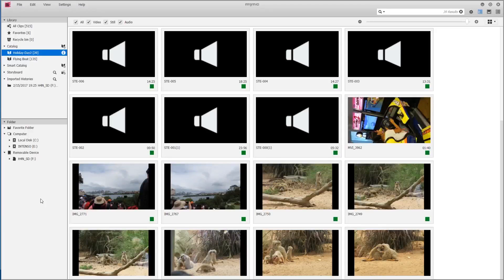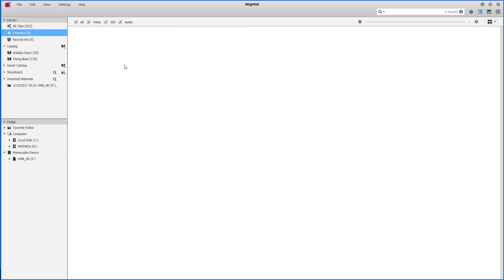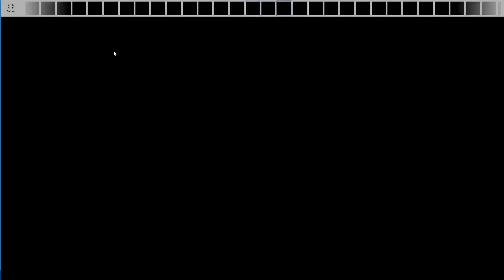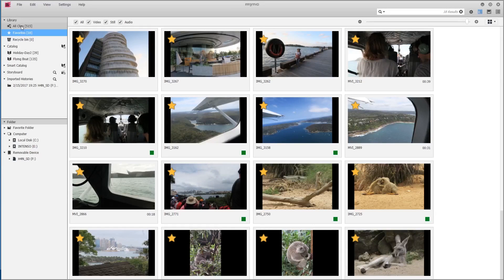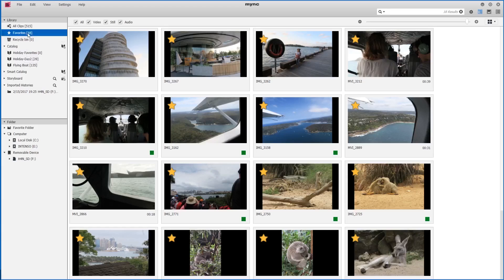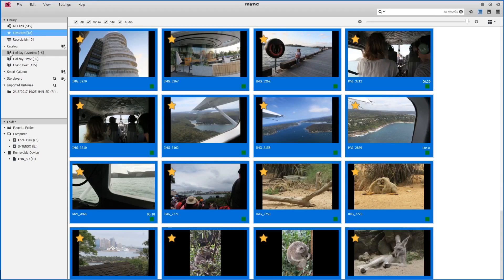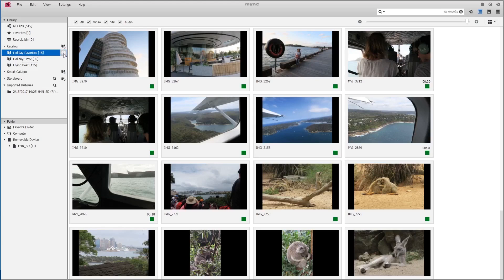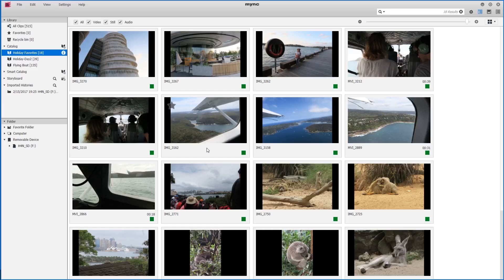Mync Tutorial - Practical example: Holiday favourites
A small practical example in which the imported clips are first added to our favourites, then moved to a catalogue and finally exported to a folder.